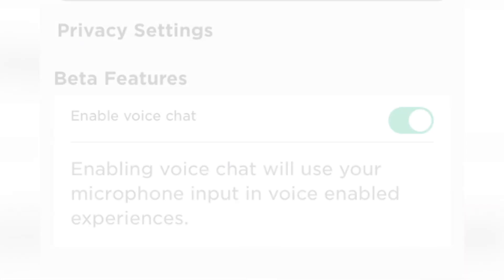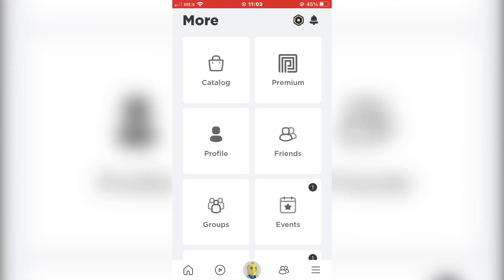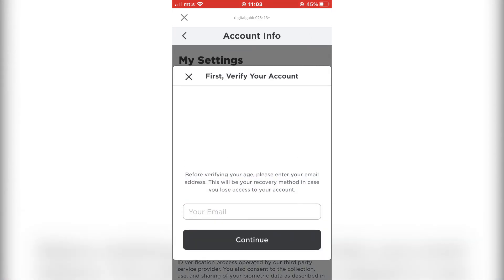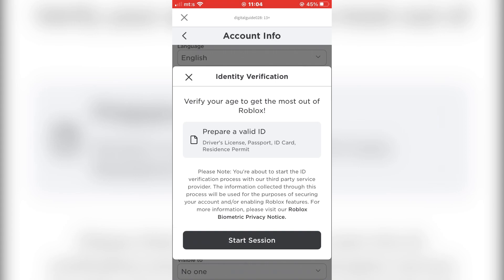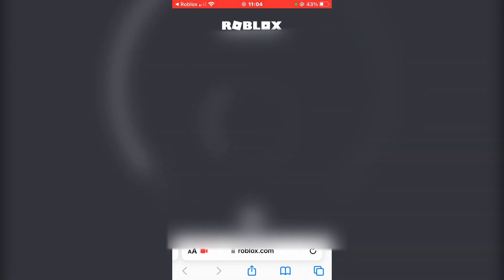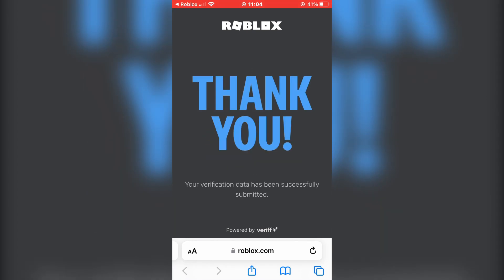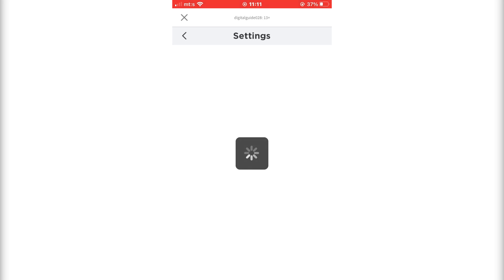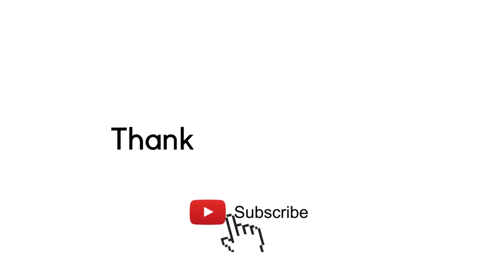How To Get Roblox Voice Chat On Mobile I Enable Roblox Voice Chat EASY TUTORIAL (iOS & Android)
Do you want to get the Roblox Voice Chat feature on your mobile? Then follow my step by step tutorial.